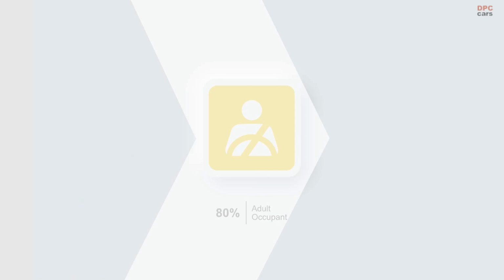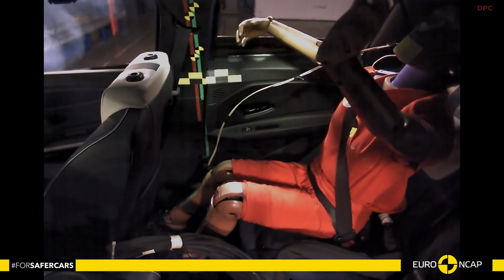New 2025 Alpine A290 Crash & Safety Tests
Renault’s Alpine A290 is turning heads as a modern reinterpretation of the classic R5 supermini, blending nostalgia with cutting-edge electric performance. Inspired by the iconic Renault 5, which was a favorite from the 1970s to the 1990s, the Alpine A290 emerges as the sporty and dynamic variant, affectionately nicknamed the “pocket rocket.” While the original R5 embodied simplicity and charm, this updated version is packed with advanced technology and a sleek, contemporary design that stays true to its roots.

The Alpine A290 was recently tested by Euro New Car Assessment Program (Euro NCAP), showcasing impressive safety credentials for a compact car. However, it was slightly held back in adult occupant protection, leading to a four-star safety rating. Despite this, it performed well in other categories, demonstrating Renault’s commitment to safety and innovation in the electric vehicle market.

With its compact dimensions and powerful electric drivetrain, the Alpine A290 is designed to deliver a thrilling driving experience, making it an attractive choice for enthusiasts and city drivers alike. This exciting electric vehicle offers a unique combination of heritage-inspired design and future-forward performance, setting it apart in an increasingly competitive market. For fans of the R5, the Alpine A290 is a fitting tribute with a modern twist.